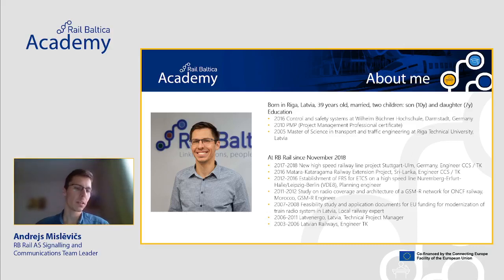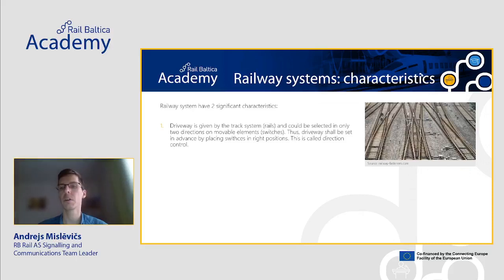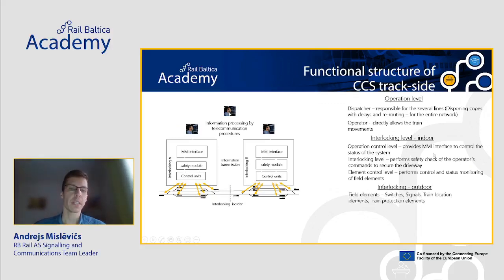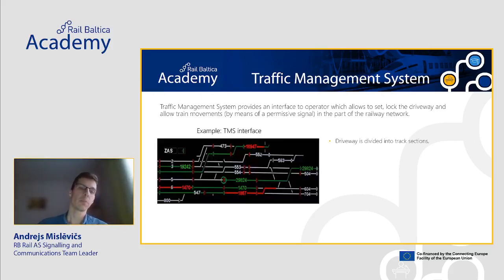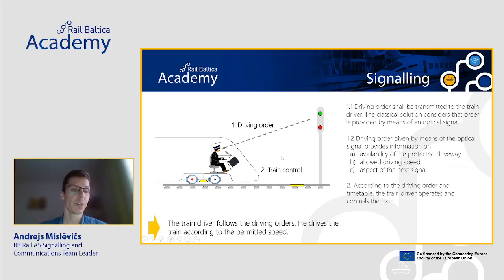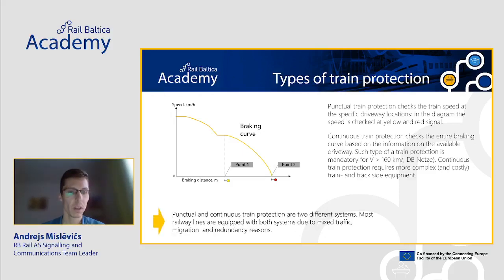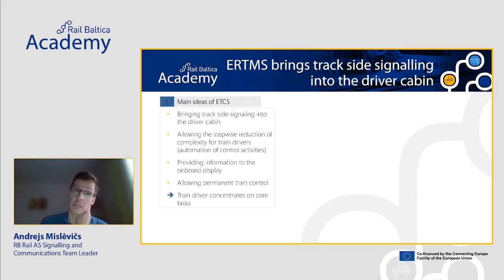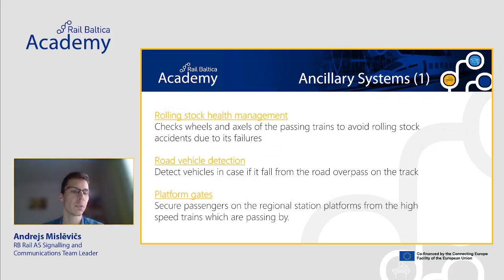Rail Baltica Academy with Andrejs Mislēvičs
Andrejs Mislēvičs is a Signalling and Communications Team leader in RB Rail AS. He has studied Control and Safety systems at Wilhelm Büchner Hochschule in Darmstadt, Germany and holds a degree of Master of Science in Transport and Traffic Engineering at Riga Technical University.

Some of the largest infrastructure projects Andrejs has worked on before joining the Rail Baltica:
• High speed line Stuttgart-Ulm
• High-speed line Nuremberg-Erfurt-Halle/Leipzig-Berlin

In this lecture “Basics of Control-Command System” Andrejs focused on interlocking, signalling and train protection. He also engaged into discussions and answered some questions.